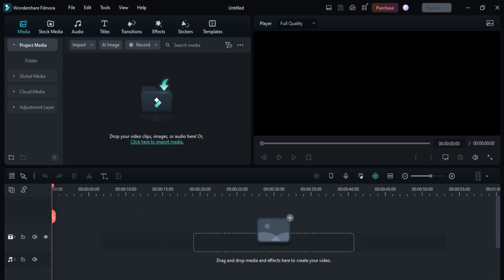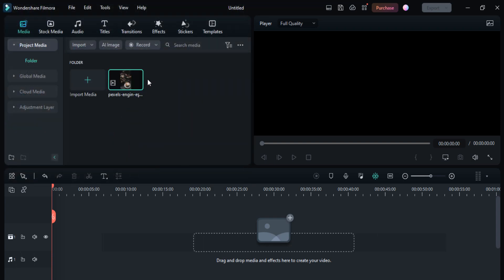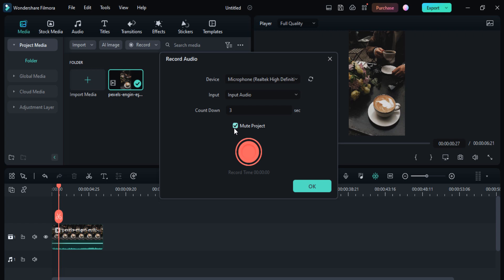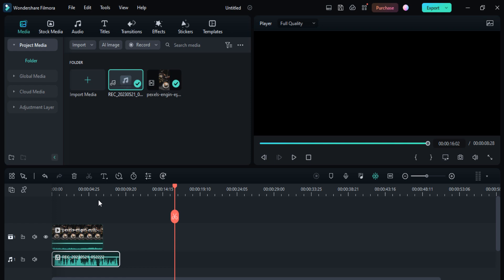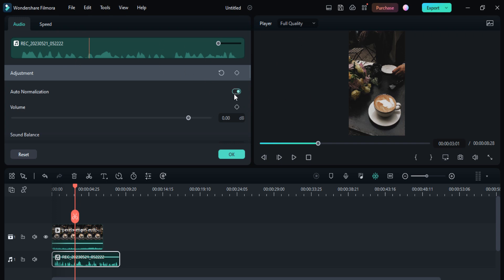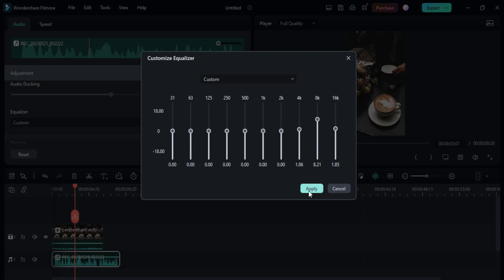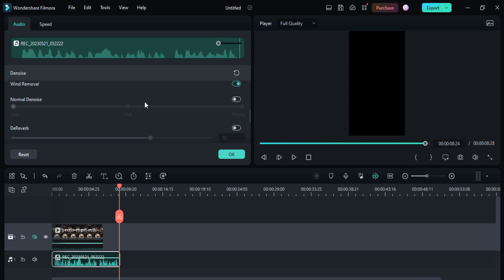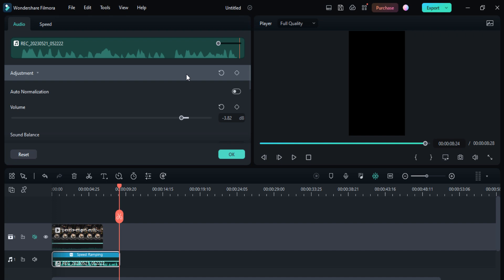How to Professionaly Edit Your Audio in Filmora 12